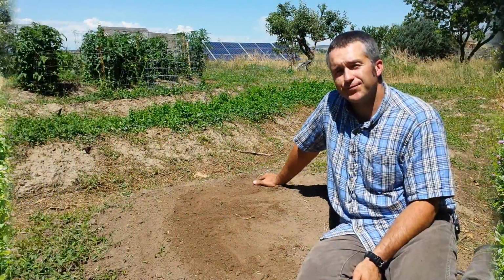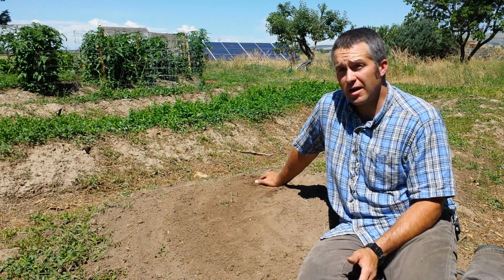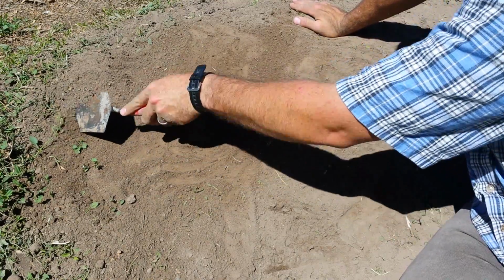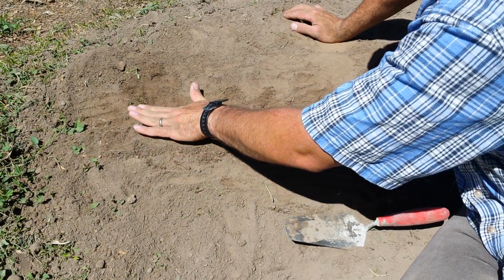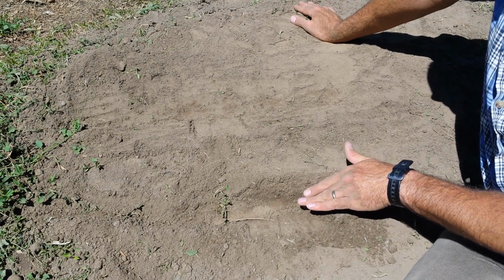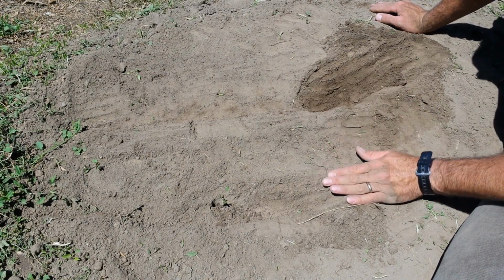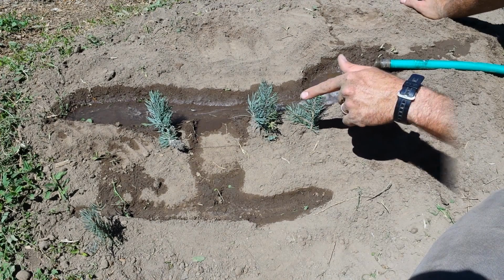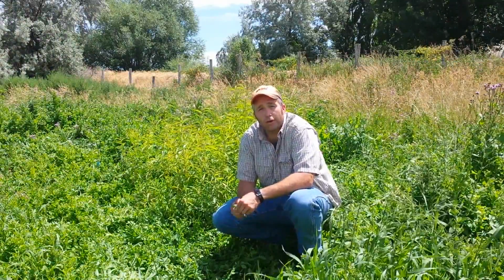Permaculture Swales Part 1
Here is the first of a two part series about swales, what they can do for you and what I took into account for the swales at High Desert Hollow. Follow along in the first video as I go into what they are and hoe they are built.